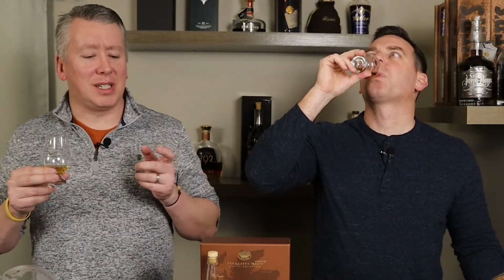Clynelish 14 Year Single Malt Scotch Review - WOW so good!!!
Today we sample the third and last in a lineup of Diageo’s Classic Malts Collection - the Clynelish (pronounced “Kline-Leash) 14 Year single malt scotch. This highland distillery is located on the north-east coast and was founded in 1819. In 1967 a new distillery was built next to the old distillery and, for a time, the two ran together with the older stills producing a more heavily peated scotch, which was used to fill in for a Islay drought for a time. Clynelish is one of the prominent ingredients in the Gold Label Reserve. At 92 proof, we were very excited to try this scotch!!! The nose is strong fruit with some brine and floral with little smoke, that is SOOO nice. The palate starts with a spice note with sweet fruit and salt through the middle and finish...think salt water taffy!!! The price reflects the age of this scotch and would really be a solid buy. We are pretty bummed that this is the last in our sample pack and will be looking for additional packs.